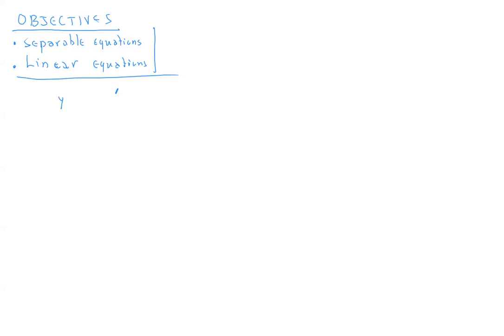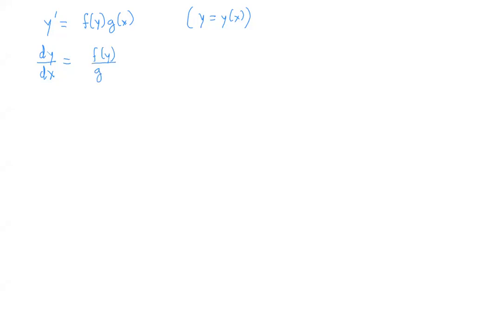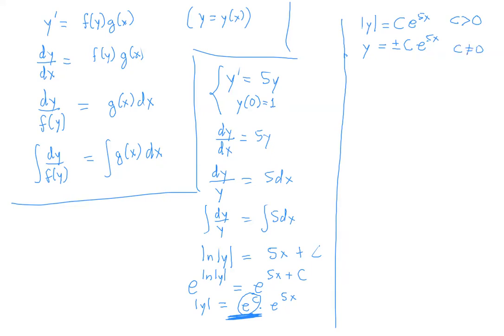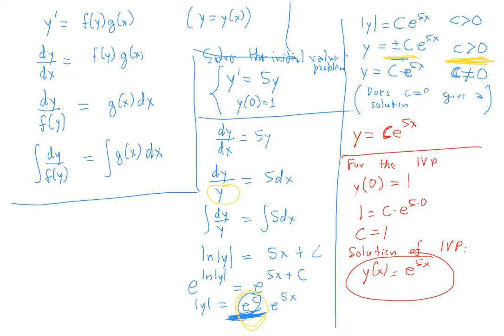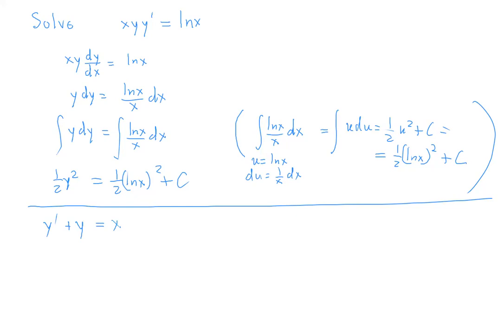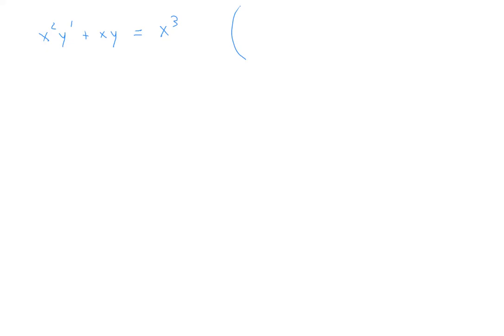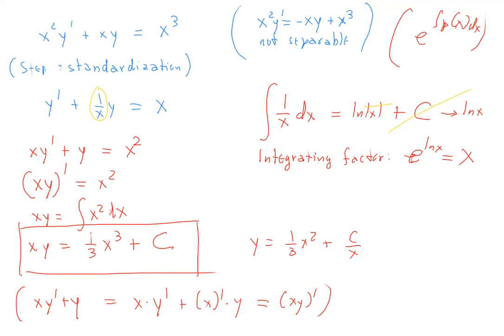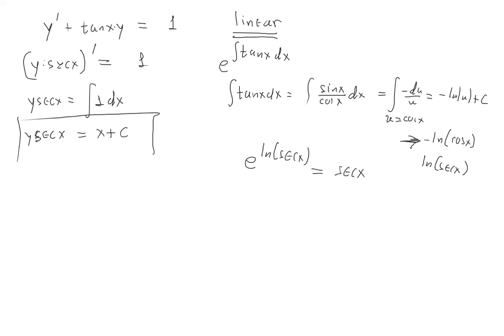Ordinary Differential Equations Live - Lecture 03: Separable Equations - Linear Equations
In this video we study separable and linear equations.